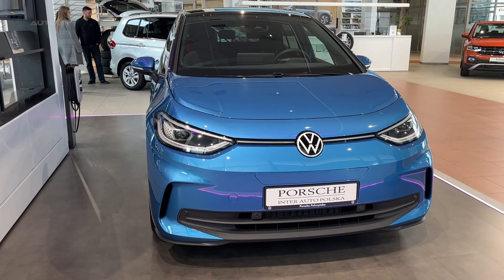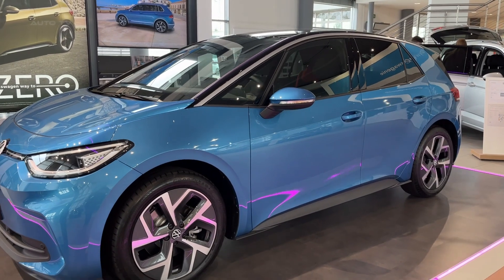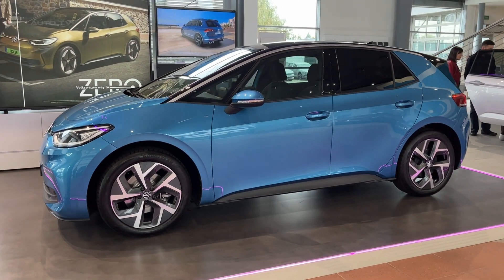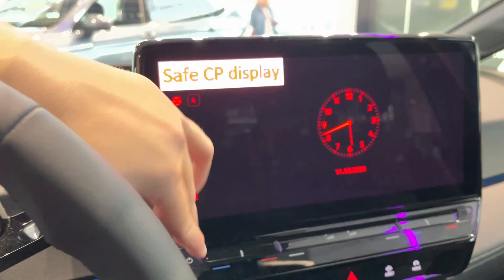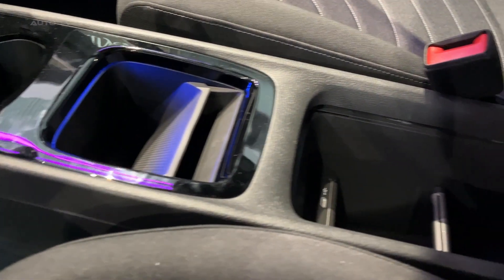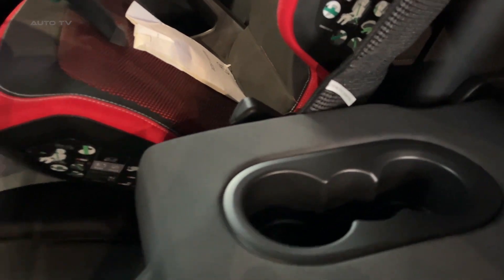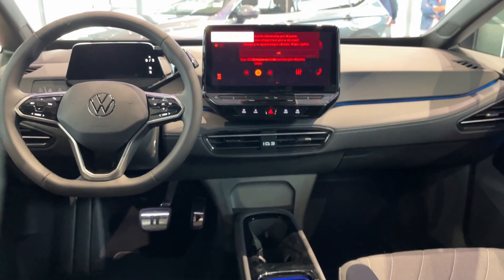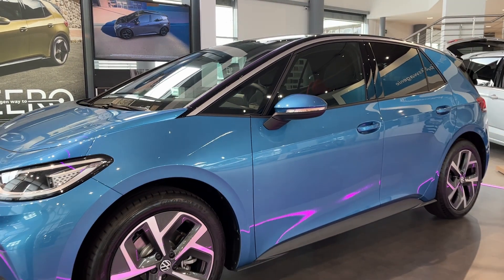All NEW 2024 Volkswagen ID.3 Update - FIRST LOOK & Features, exterior, interior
The 2024 Volkswagen ID.3 represents the second generation of VW's electric hatchback, building on the solid foundations of the original model. This latest iteration brings a host of enhancements that make the ID.3 an even more compelling option in the rapidly growing EV marketplace.

At first glance, the styling of the 2024 ID.3 is an evolution of its predecessor, with smooth, aerodynamic lines and a futuristic look that maintains Volkswagen's distinctive design language. Subtle changes like a redesigned front fascia with sleeker headlights give it a sharper, more upscale appearance compared to the outgoing model. The interior is similarly refined, with high-quality materials, ambient lighting, and an uncluttered layout focused around the large central touchscreen.

Comfort and practicality remain strong suits of the ID.3. Cabin space is generous, especially for a vehicle with such a compact footprint. The low floor enabled by the dedicated EV platform creates a roomy, airy feeling, while numerous storage compartments ensure everyday usability for families. Cargo capacity is also impressive, with rear seats folding fully flat to accommodate bulkier items. Thoughtful touches like sustainable upholstery made from recycled materials further enhance the ID.3’s everyday livability.

The powertrain options showcase Volkswagen’s evolving EV expertise. The expected range of battery sizes caters to different needs, from the entry-level 45kWh battery targeting around 200 miles per charge, up to a high-capacity 77kWh battery with a potential max range of 342 miles. These new lithium-ion packs promise not just more range but also faster charging capabilities, with the ability to add over 180 miles of range in just 30 minutes when connected to a 125kW DC fast charger.

Performance sees a boost as well in the 2024 ID.3. The electric motor available in top trims produces 201 horsepower, allowing a 0 to 60 mph time under 7 seconds. This sprightly acceleration complements the ID.3’s nimble handling, while the low center of gravity inherent to EVs gives it sports car-like composure through corners. One pedal driving via aggressive regenerative braking further enhances the driving experience.

Advanced tech for safety and convenience features heavily in the updated ID.3. Highlights include matrix LED headlights that precisely control illumination by automatically activating and dimming individual LEDs as needed. A rearview camera paired with radar sensors enables advanced driver assistance systems like automated emergency braking. The driver monitoring camera even detects if you’re drowsy and provides an alert if you need a break.

Inside, VW’s latest generation MIB3 infotainment system provides integrated navigation, natural voice control, and wireless interfaces for Apple CarPlay/Android Auto. The system can receive over-the-air software updates to continuously expand its capabilities over the lifetime of the vehicle. A 5.3-inch digital cockpit behind the steering wheel displays speed, range, navigation directions, and other key information.

With the new ID.3, Volkswagen continues to demonstrate that electric vehicles don’t have to sacrifice performance, comfort, or cutting-edge features. For the 2024 model year, it appears VW has listened to customer feedback and meaningfully improved critical areas like range, charging speed, technology integration, and design. While final US availability and pricing remain unconfirmed, the ID.3’s winning formula should give competitors something to worry about in the coming years.